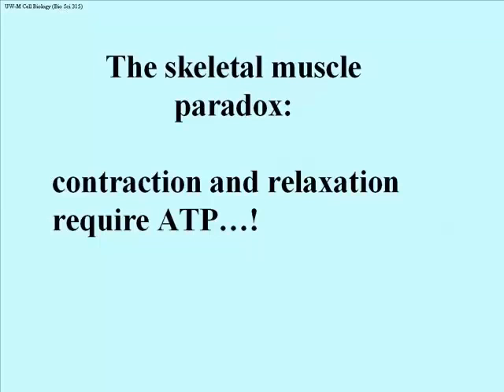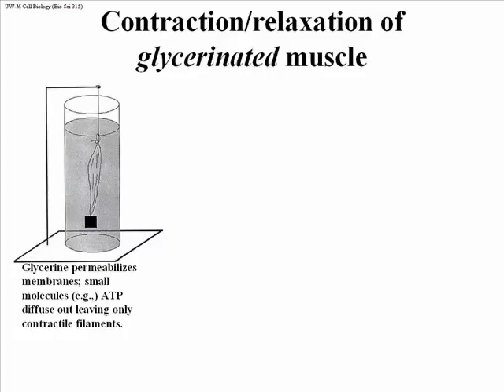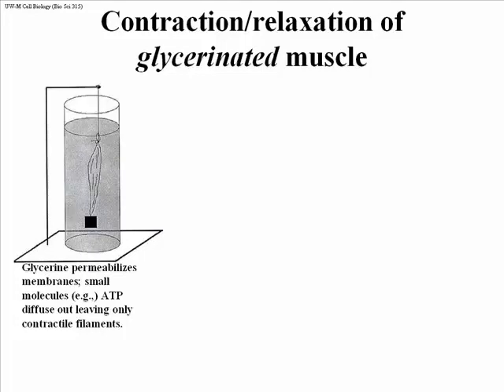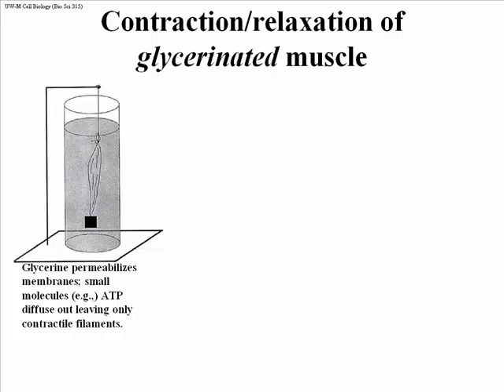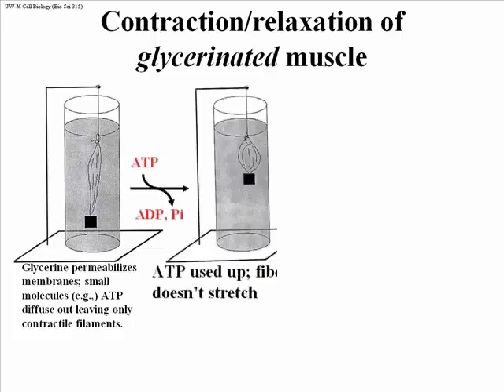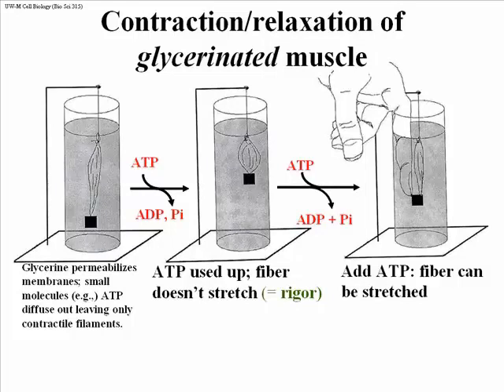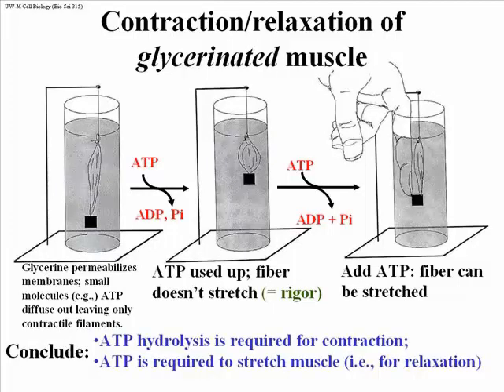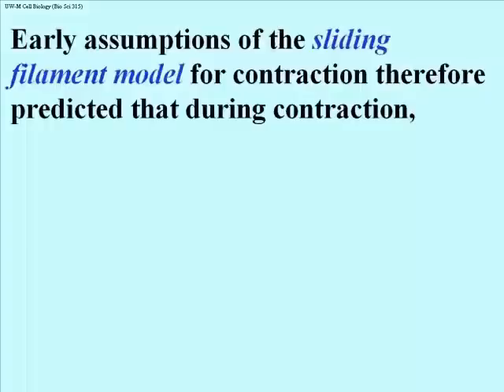331 The Contraction Paradox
Short Explanatory Voice-Over PowerPoint embedded in context in a free Creative Commons (CC-BY) interactive electronic textbook (iText).